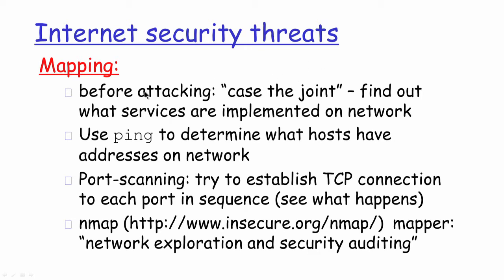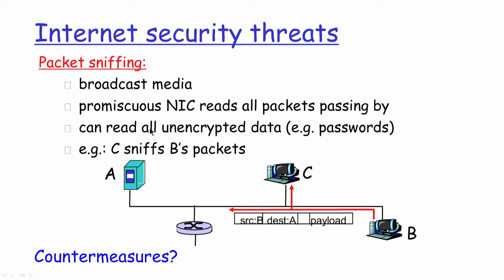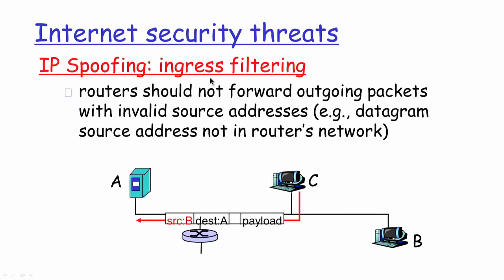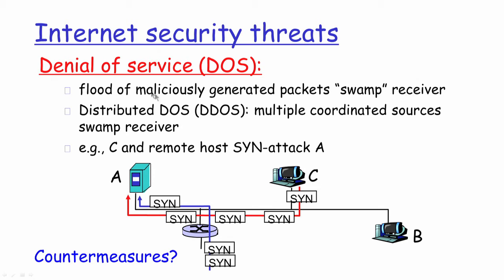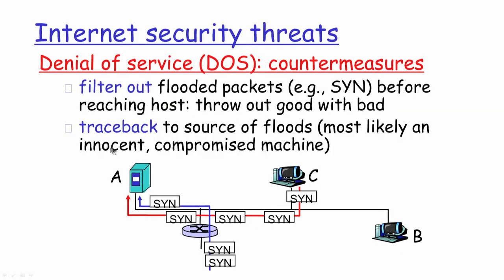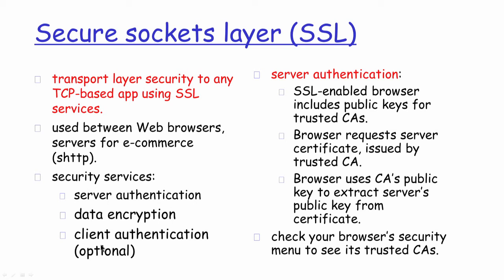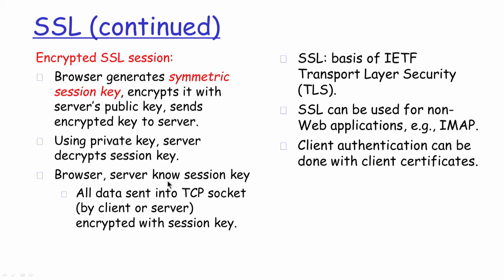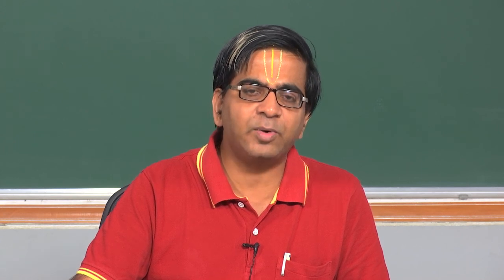Module 56 - Security in practice (Contd.)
Security in practice (Contd.)